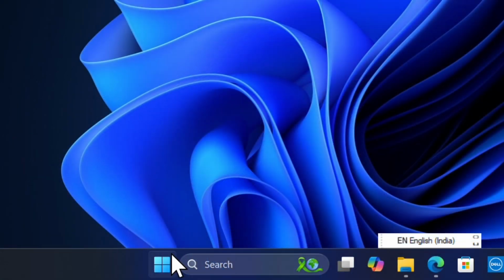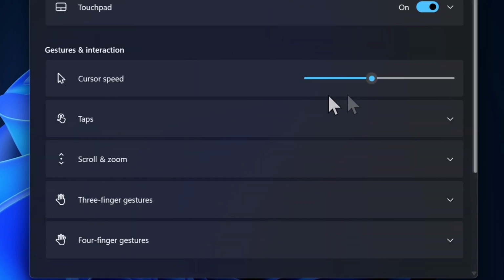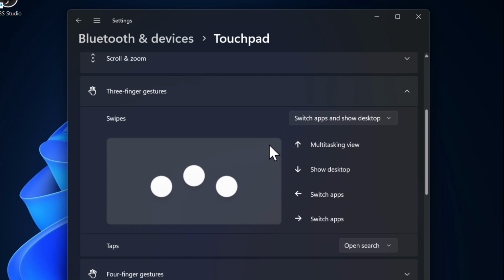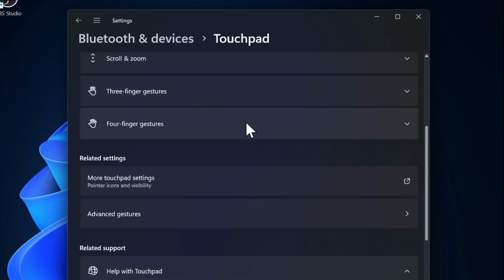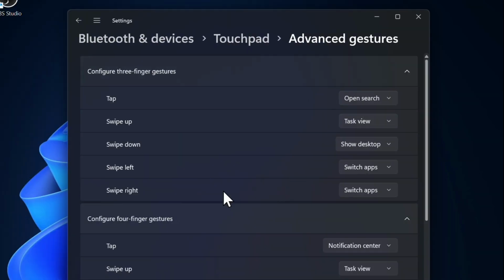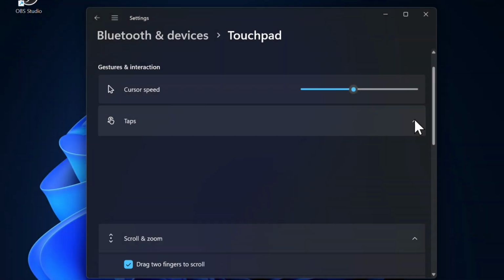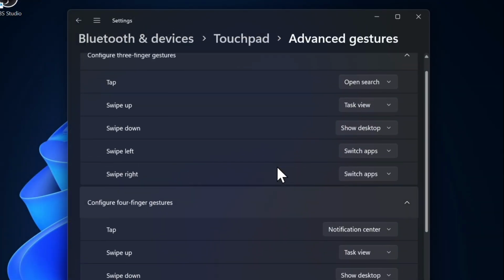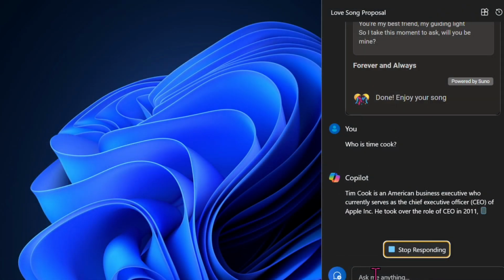How to Perfectly Customize Touchpad Gestures in Windows 11 24H2 on Your PC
Unlock the full potential of your touchpad in Windows 11 24H2! In this video, you’ll learn how to customize touchpad gestures to supercharge your productivity and make navigating your PC a breeze.